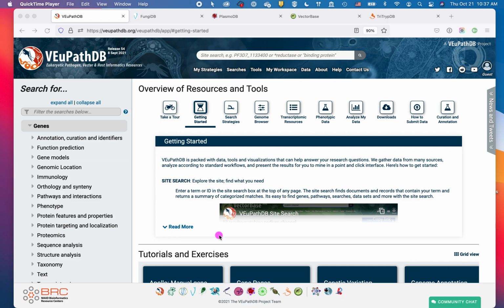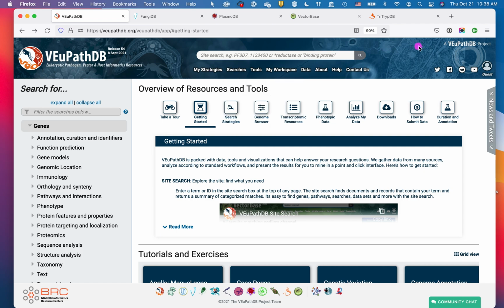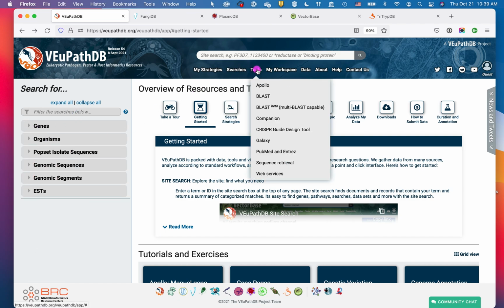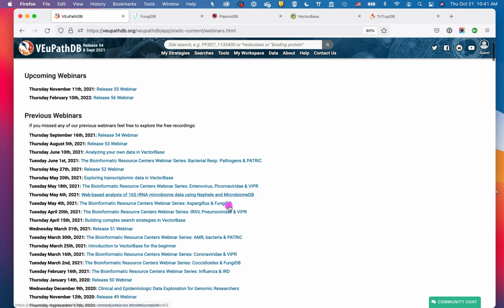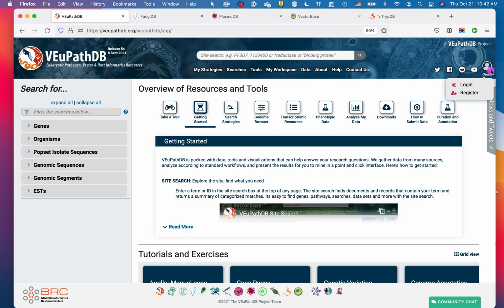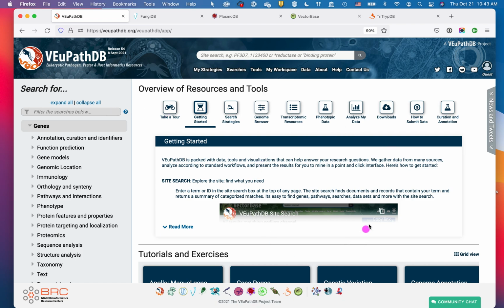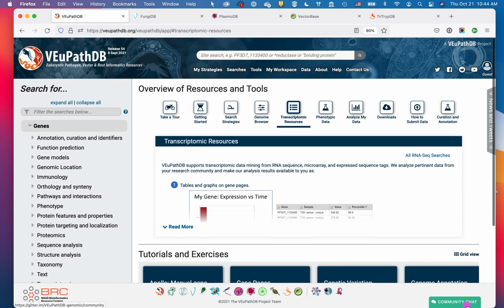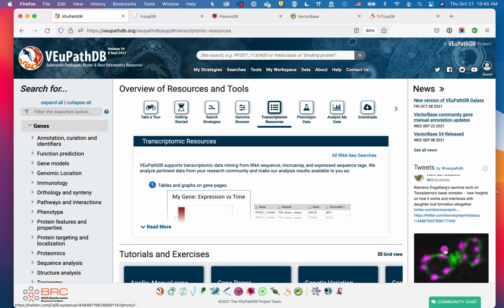Introduction to VEuPathDB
This is a basic tutorial describing the home page layout